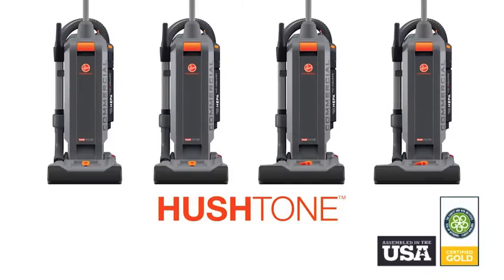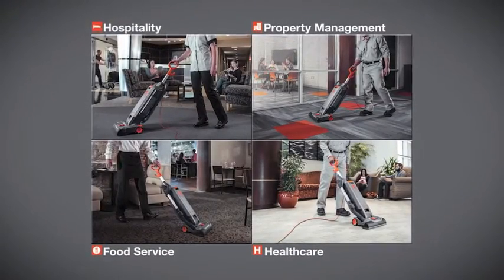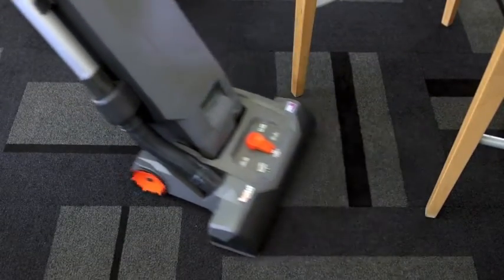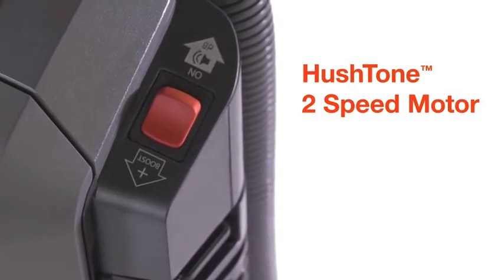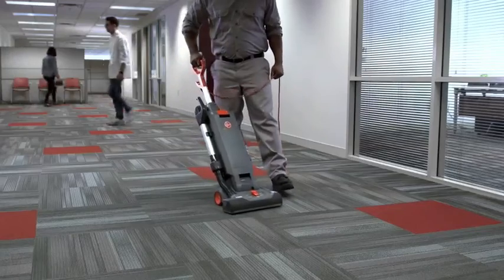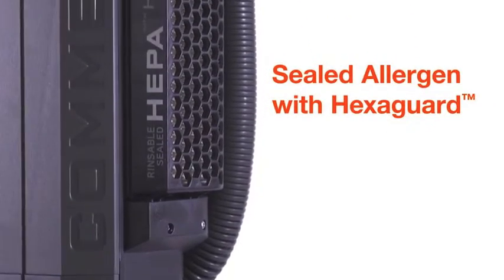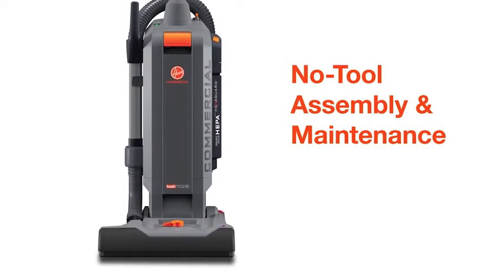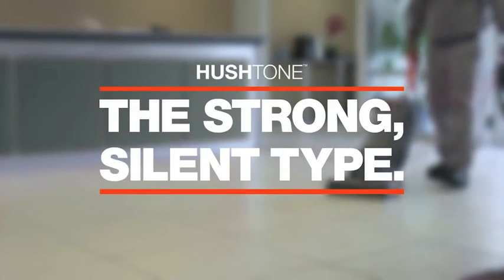The Hoover Commercial Hushtone Vacuum Cleaner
Learn more about the Hoover Hushtone Commercial Vacuum Cleaner. Incredible new features make it one of the quietest vacuums on the market.
At Central Vacuum Stores, we've been providing exceptional customer service for your central vacuum system, intercom system, and elite ironing product since 1948!